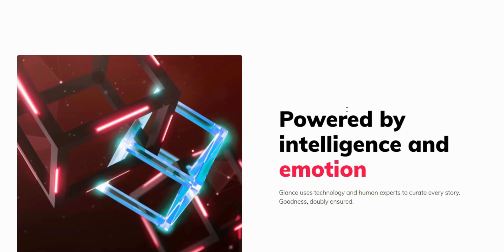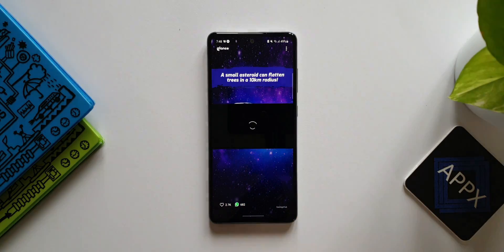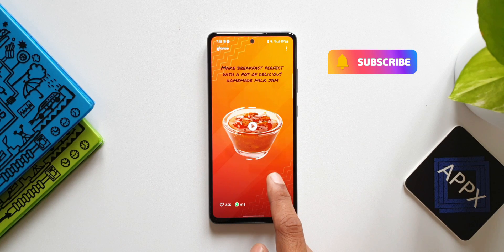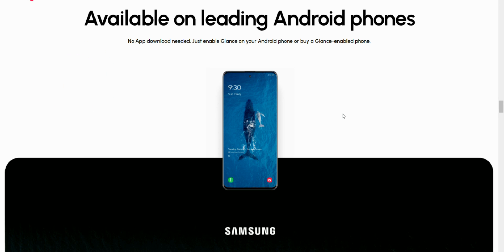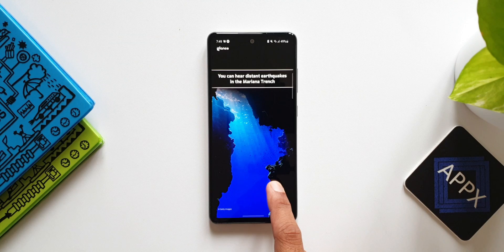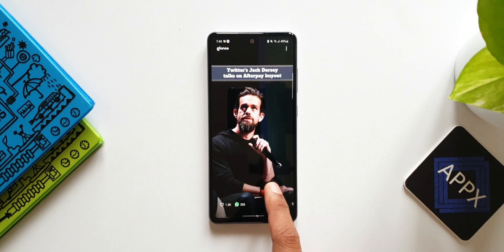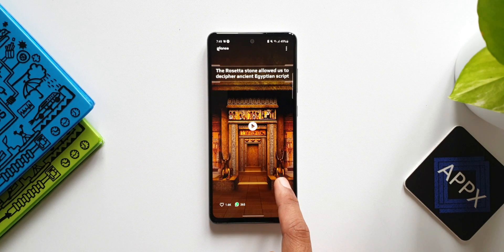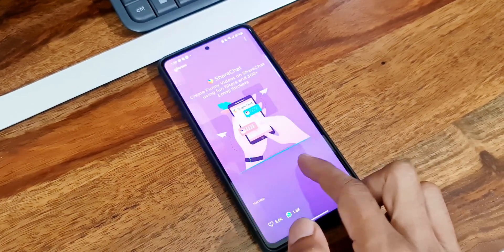This is an amazing lock screen feature on Samsung One UI 3.1/3.0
Here is a feature offered by samsung which provides customized contents on your phones lock screen !

How to turn android phone in to ios?